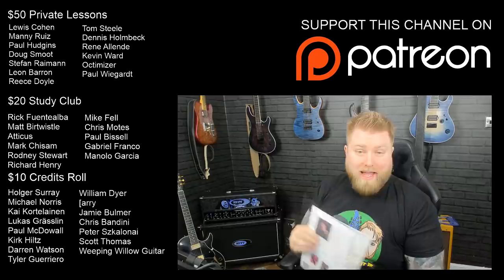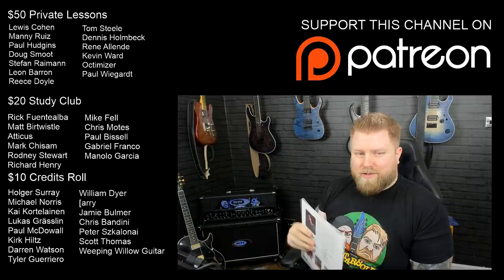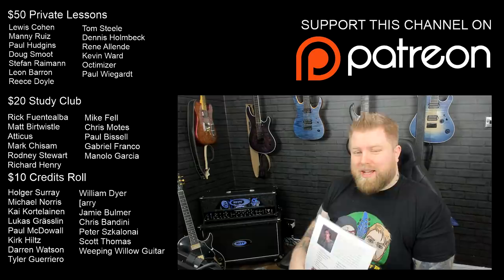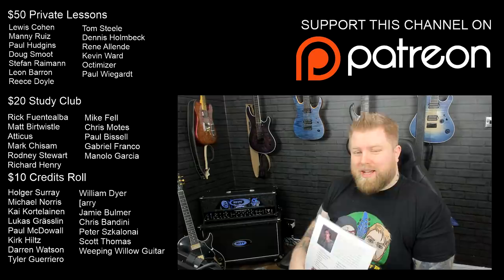Should You Buy? Vaideology - Steve Vai's Music Theory Book